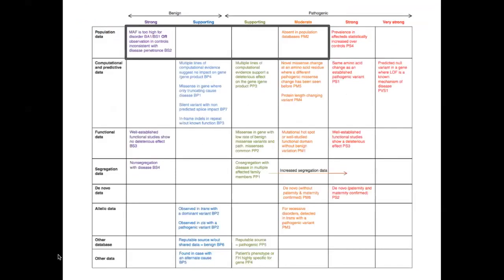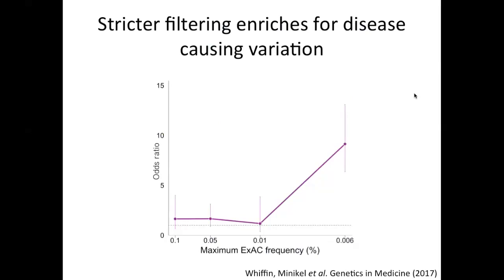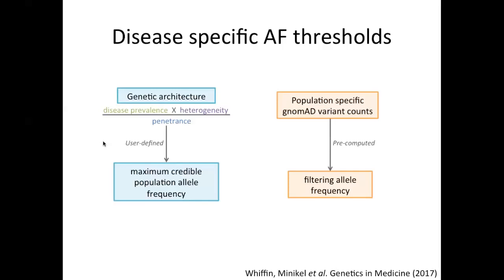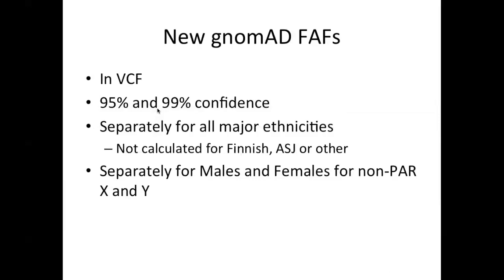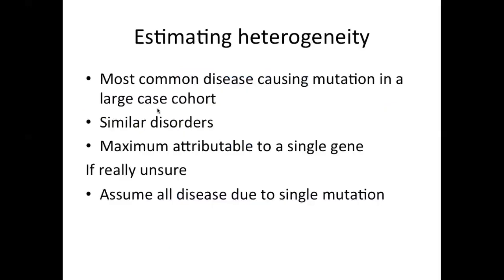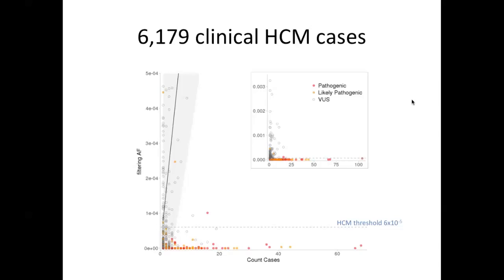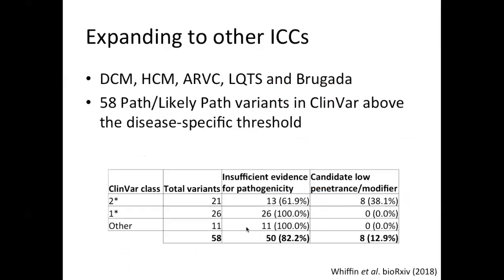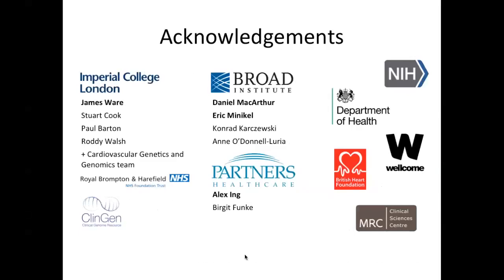Setting allele frequency thresholds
Description: This video examples how to set gene- and disease-specific allele frequency thresholds for assessing the pathogenicity of variants.
Presenter: Nicola Whiffen, PhD
Recorded on November 8, 2018; ClinGen Biocurator Working Group